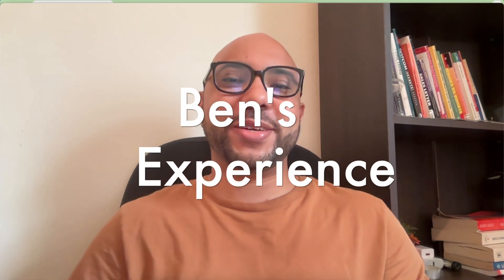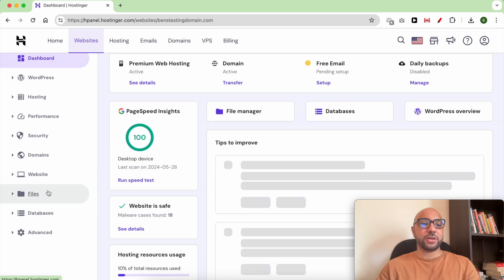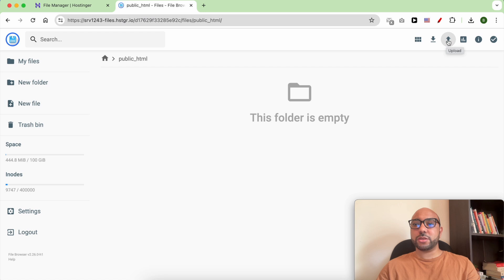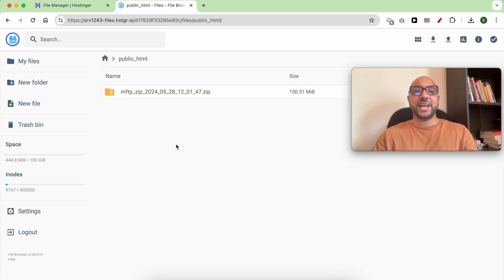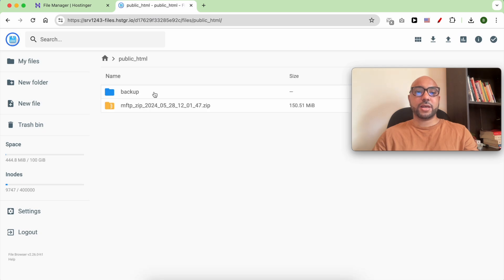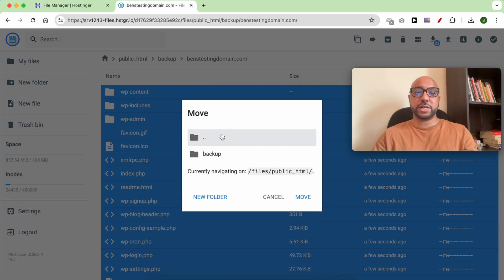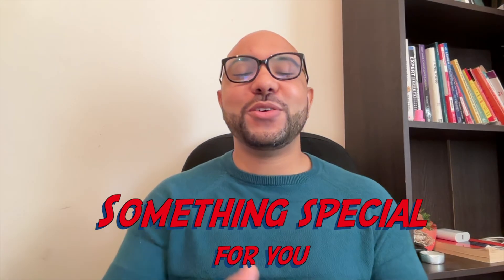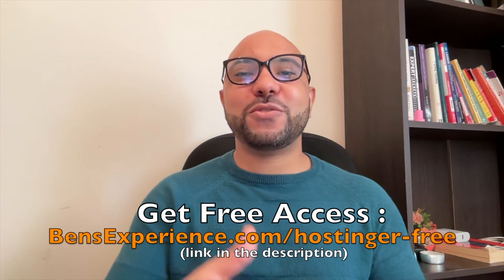How to Upload a Backup File in Hostinger